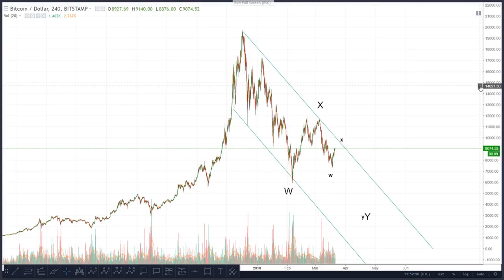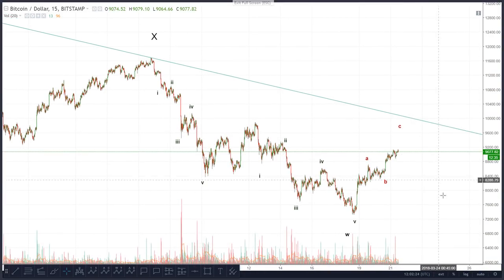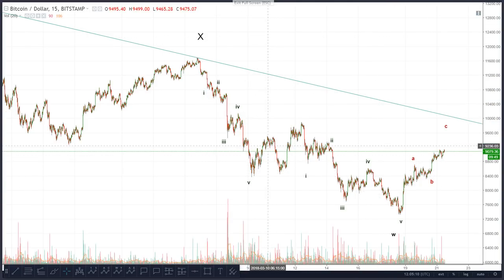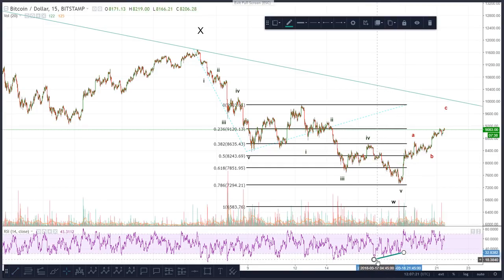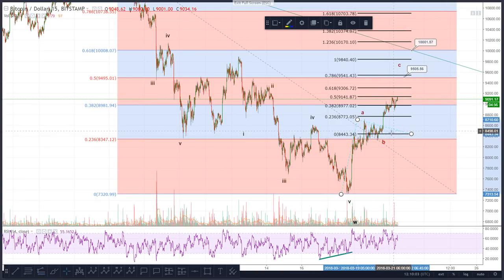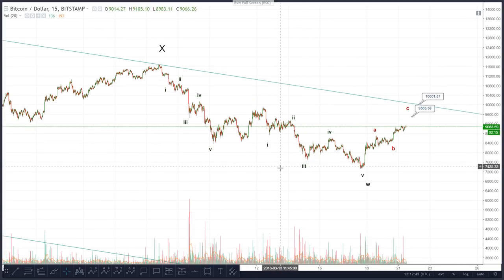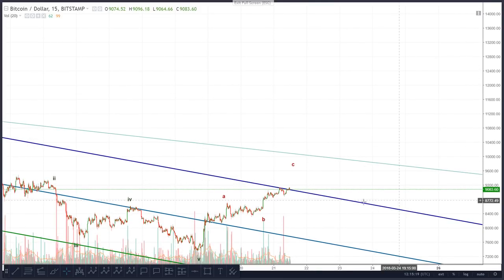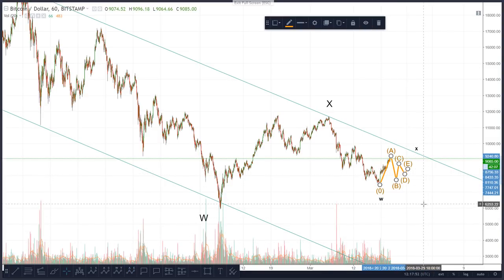Bitcoin price technical analysis - 21st March 2018